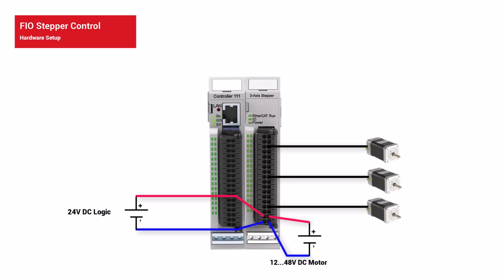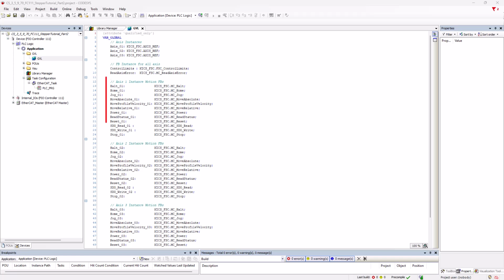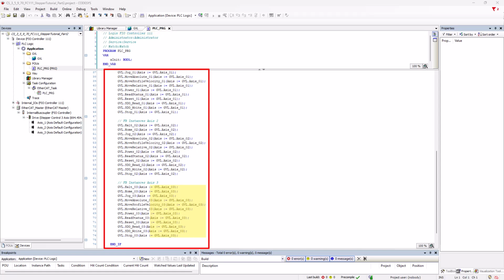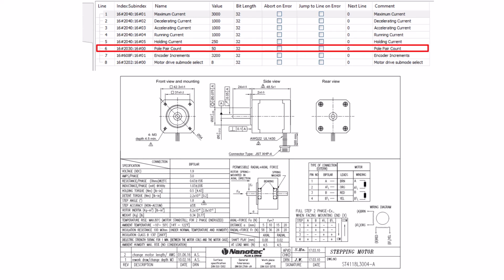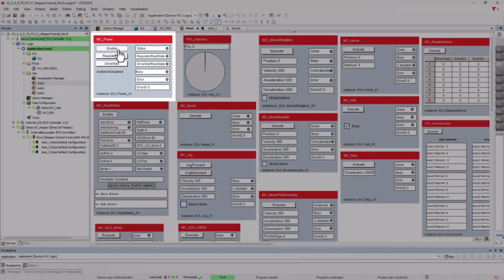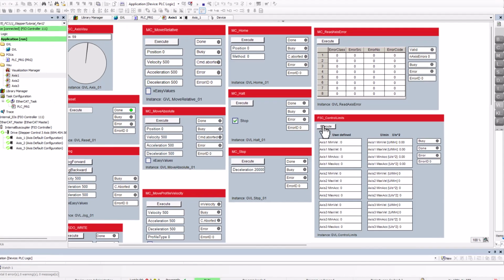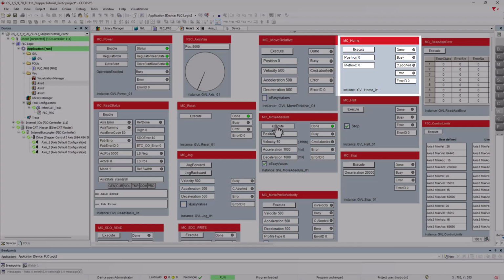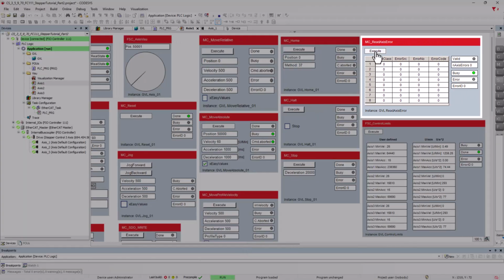CODESYS Tutorial: FIO Stepper Control Part 2 - Practical use with CODESYS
In this tutorial, we will show you how to use our Kuhnke FIO Stepper Control Module in practice. Volker Marks, Business Development Control Technology, will use a basic project to show you how to quickly and easily configure the stepper module in CODESYS.

The compact module is the ideal solution for 3-axis stepper motors with up to 1.8 Aeff and offers everything you need for precise motion control:
✅ Three independent axis interfaces
✅ CAN over EtherCAT (CoE) / DS402 with various operating modes (PP, PV, HM)
✅ Easy integration into x-y-z portals
✅ Expandable with Kuhnke FIO modules
✅ Space-saving & quick to install thanks to DIN rail mounting

Learn how to program, configure, and efficiently use the FIO Stepper Control Module in CODESYS.